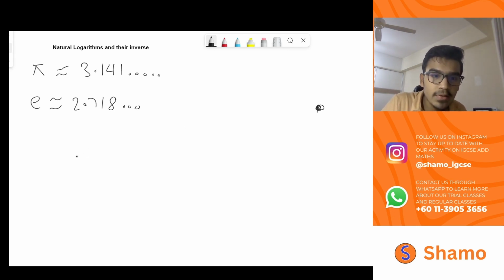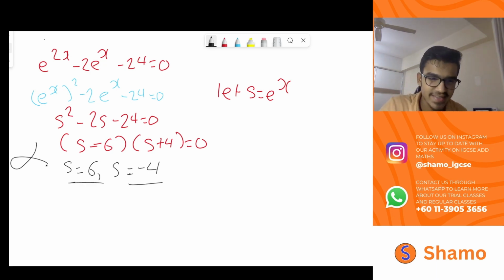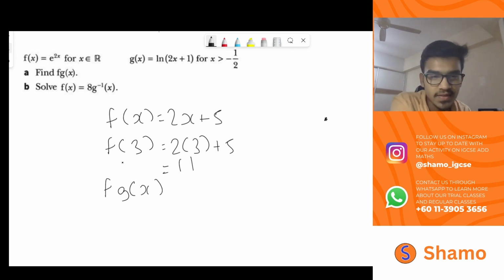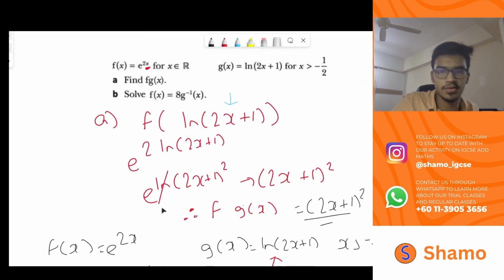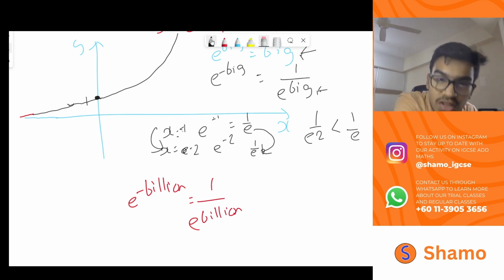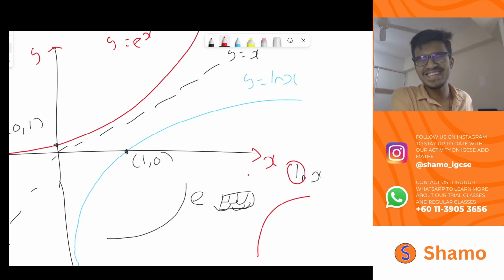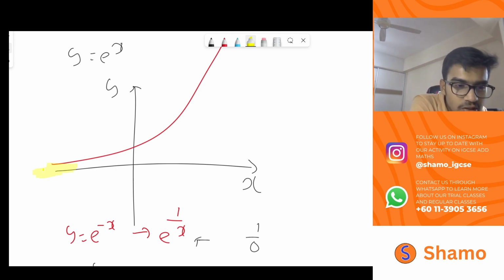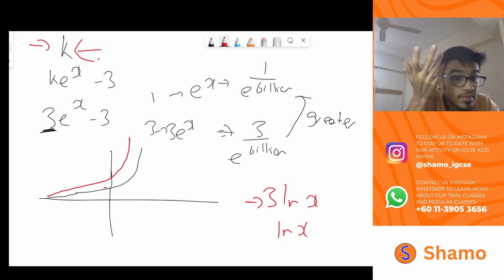LOGARITHMS - Everything You Need to Know in One Shot | IGCSE Add Maths 0606 | Part 2 of 2 with Feel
🚨 Part 2 Alert 🚨

Ready to take your logarithm skills to the next level? We're excited to release Part 2 of our Logarithms In One Shot series for IGCSE Add Maths 0606, where we cover everything you need to know to ace this section of the syllabus.

In this installment, we'll build upon the foundation established in Part 1 and dive deeper into logarithms, tackling more complex problems and providing strategies to help you succeed. Whether you're struggling with logarithms or looking to refine your skills, this video is for you.

And if you're looking for additional support, consider joining Shamo's paid classes or booking a free Add Maths consultation. We're here to help you achieve your goals and succeed in math! 🤓

0:00-Intro
0:43- Natural Logarithms, an introduction
2:43- What makes the logarithm 'natural'?
7:03- Getting familiar with e and natural logarithms (sorry audio cuts in the middle)
8:33- Solving exponential Equations involving e (audio cuts at the end. Believe its a fault on Yt's side)
11:55- The inverse of logarithmic and exponential functions
16:47- Basic Question on inverse of logarithmic and exponential functions
18:29- Another Question (see full despite a small mistake as it gives a important insight)
29:32- Graphing Exponential Functions
38:36- Graphing Logarithmic Functions (no audio)
41:28- Exponential and logarithmic graphs in one frame
47:24- Slightly more advanced graphs
52:40- Different variants of logarithmic and Exponential graphs
58:49- EXTRA: Why is f(x) transformed to f(-x) a reflection across the y axis
59:25- Effect of the coefficient 'k' on the asymptotes
1:02:40- Summary of what we did
1:04:08- Outro